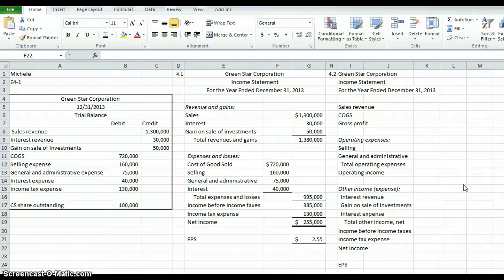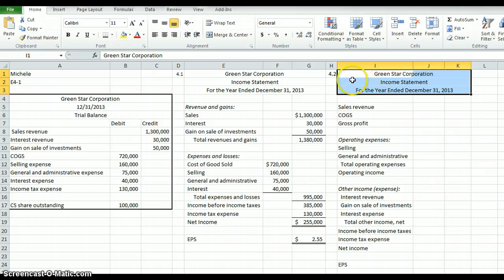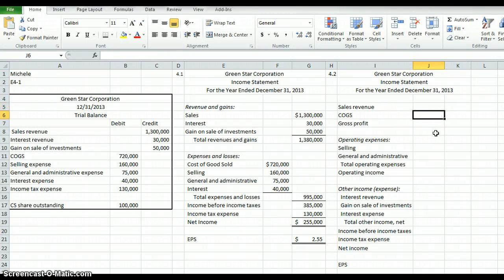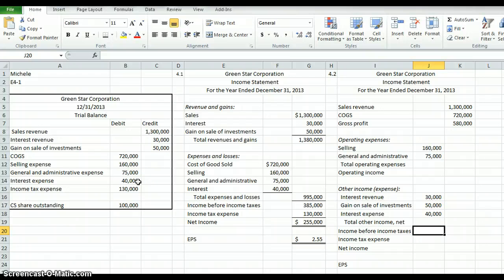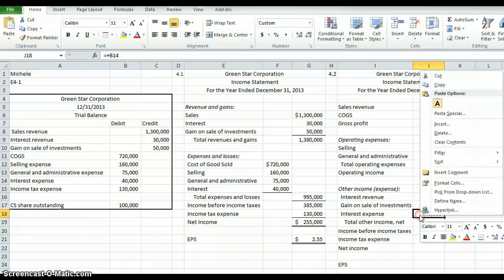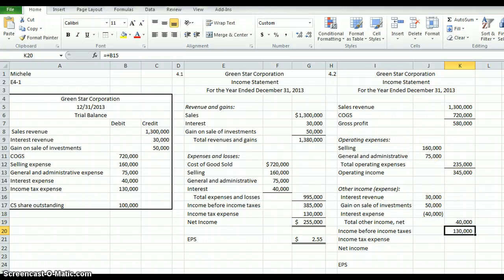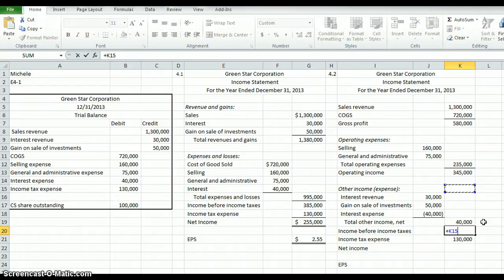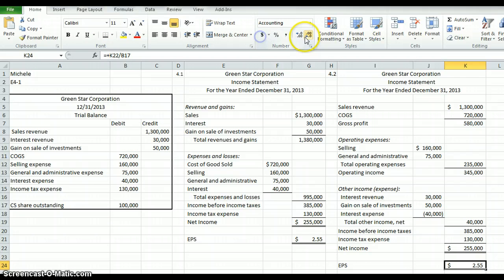Intermediate E4-1 Part 2